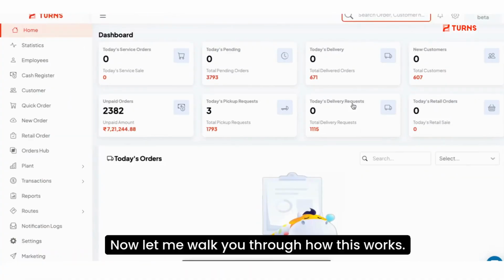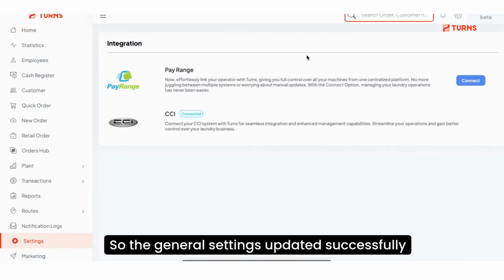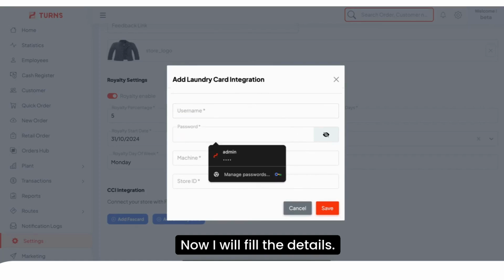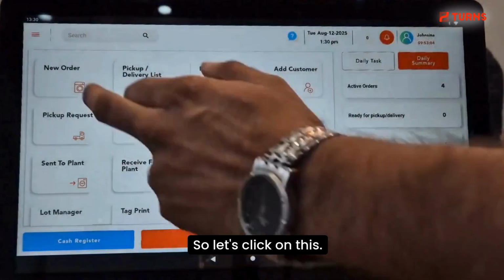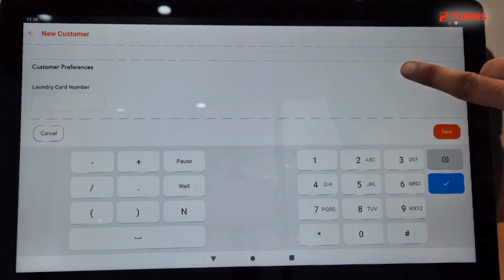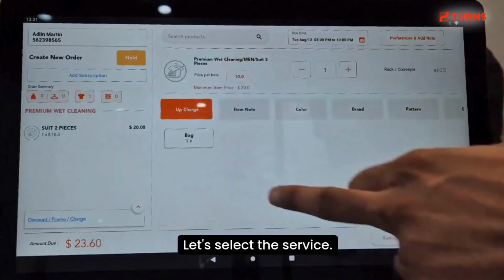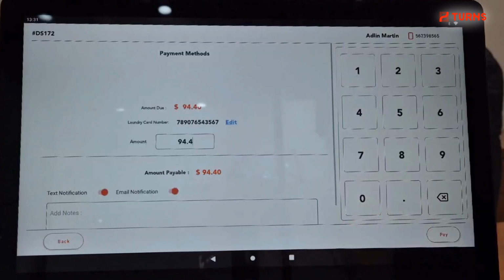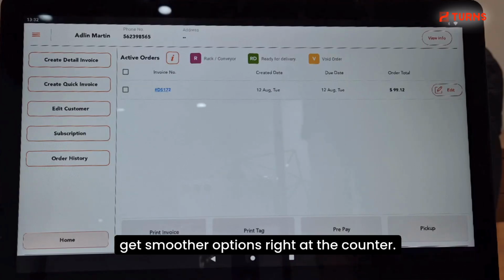CCI Card Integration for Laundromats POS + Business Manager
We’re excited to roll out CCI Card Integration (FasCard + LaundryCard support) now available in both Turns POS and Business Manager. This upgrade delivers faster transactions, smoother payments, and a better customer experience right at the counter.

Kartik walks you through setup, configuration, and a live demo of payments with LaundryCard.

✅ Faster Transactions at the counter

✅ Seamless POS + Business Manager Integration

✅ Customer Convenience with FasCard & LaundryCard

Important Timeline

0:03 – Introduction to CCI Integration
0:11 – Supports FasCard & LaundryCard, available on POS + Business Manager
0:34 – Accessing settings & integration section
0:50 – CCI connected successfully
1:03 – Configuring store with LaundryCard
1:23 – CCI integration setup complete
1:41 – Creating a new service order in POS
2:14 – LaundryCard option explained for customers
2:53 – Adding LaundryCard during payment
3:23 – Payment completed via LaundryCard
3:29 – Recap: CCI fully integrated in POS & Business Manager
3:36 – Benefits: faster transactions & smoother operations
3:41 – Closing + call for questions & subscribe